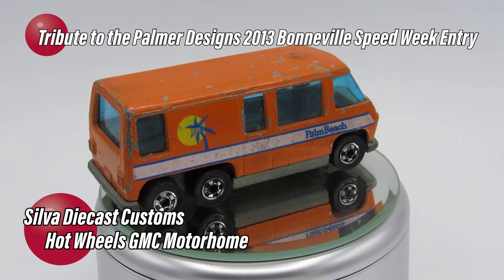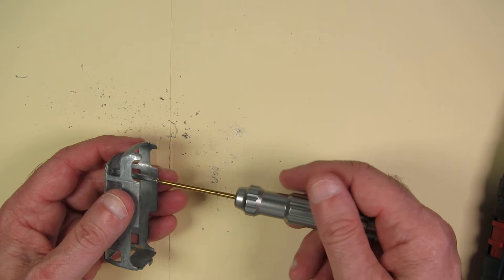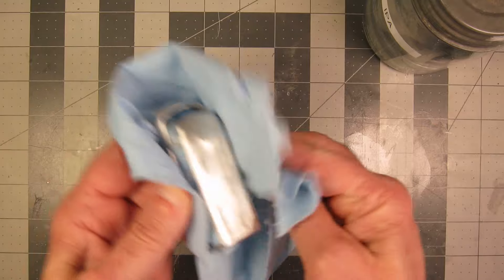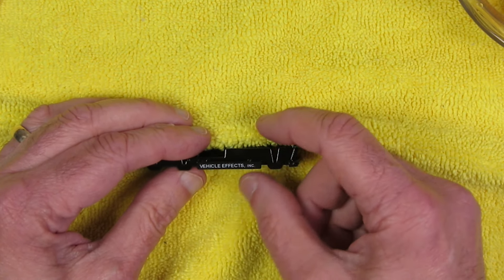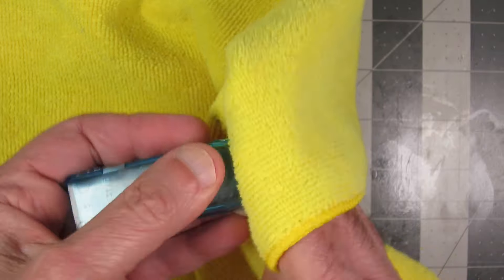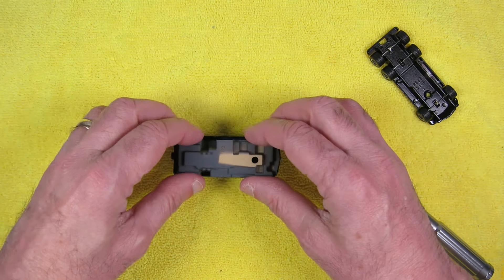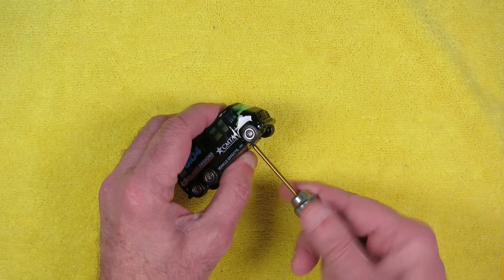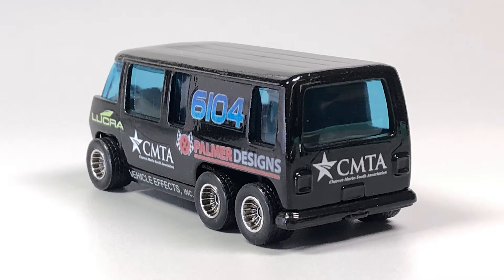Custom Hot Wheels GMC Motorhome - Tribute to Palmer Designs 2013 Bonneville Speed Week Entry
Custom Hot Wheels GMC Motorhome – Tribute to the Palmer Designs 2013 Bonneville Speed Week Entry! I’ve had this casting sitting around for a while now (wow…just checked…I stripped it in June of 2022 in hopes of doing something with it…and didn’t do it until November 2023) and recently came across some images of the 2013 GMC Motorhome taken to Bonneville Speed Week by Palmer Designs. Just the inspiration I needed to complete the build. Doing this was a lot of fun and I hope you like the end result as much as I do! hotwheels bonneville speed week gmc motorhome